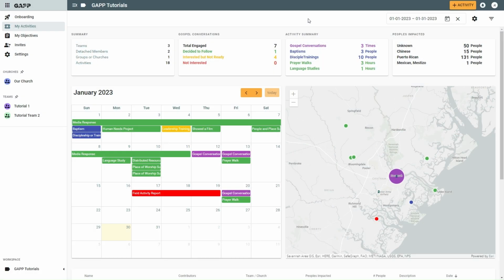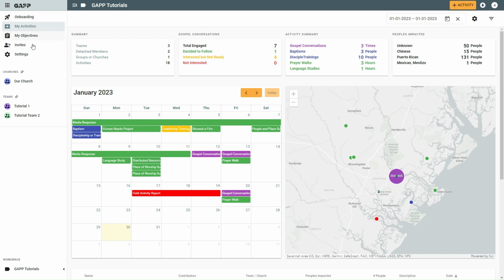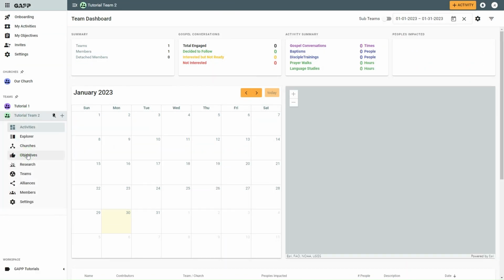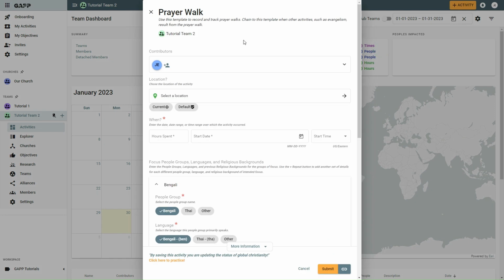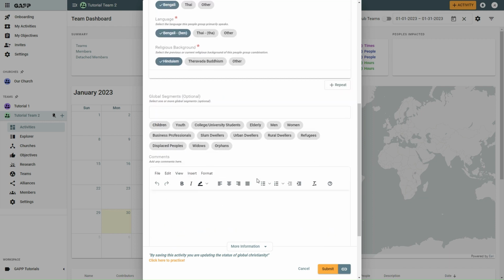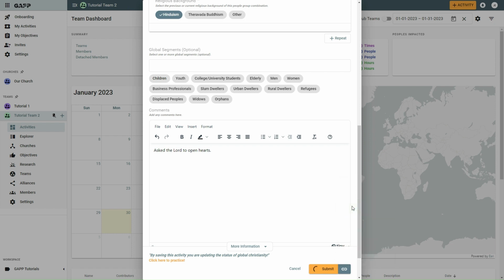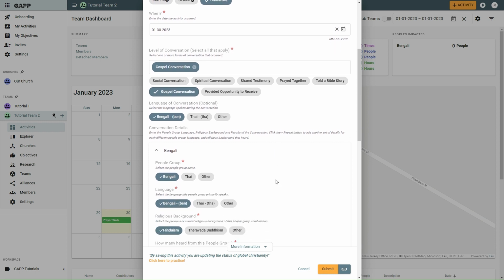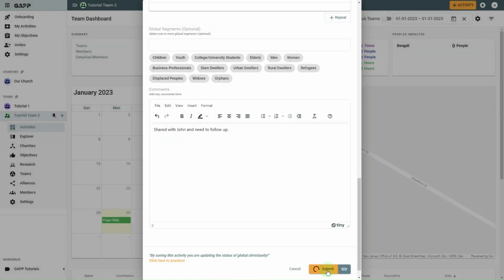GAPP Getting Started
Watch this video for a Quick-Start Guide to using GAPP as a new Team Member.